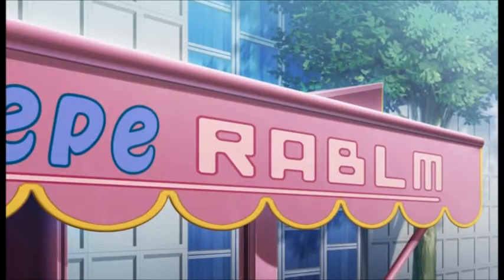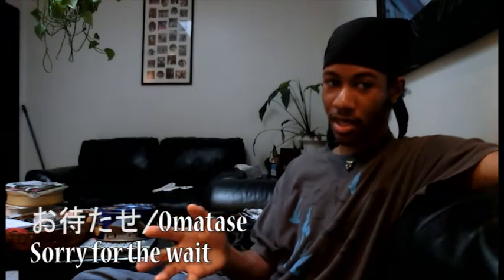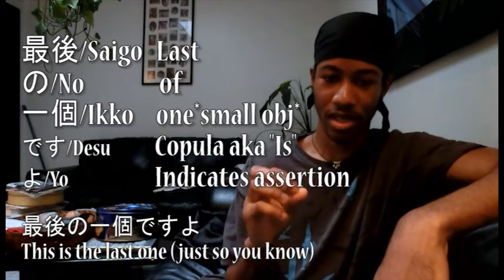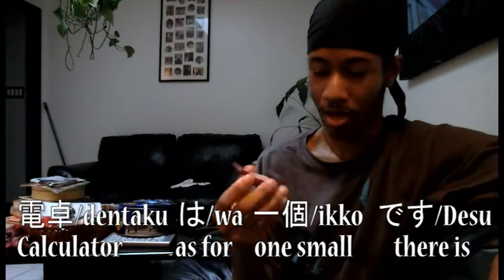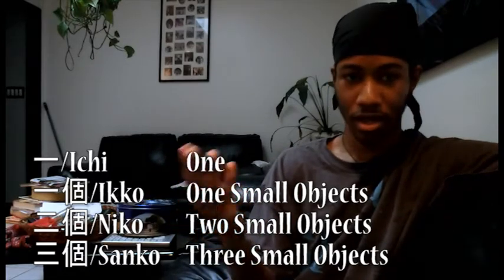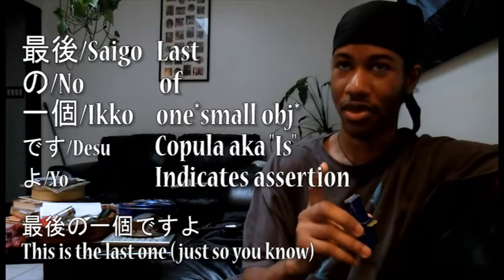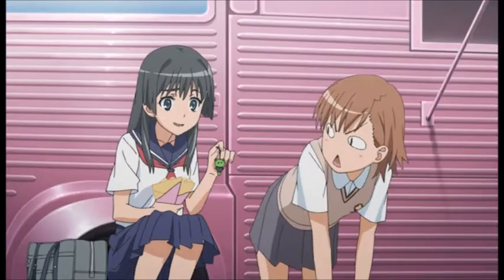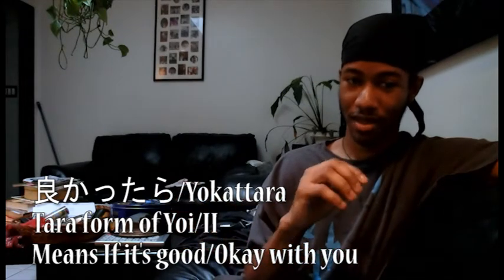Omataseshimashita/お待たせしました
Anime (Educational Purposes):
Toaru Kagaku No Railgun
by J.C. Staff & ASCII Media Works